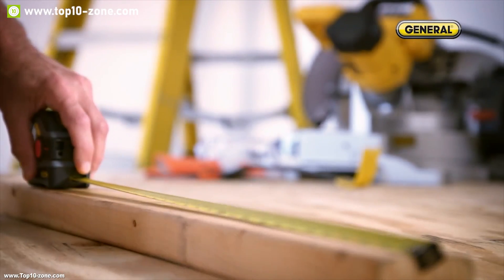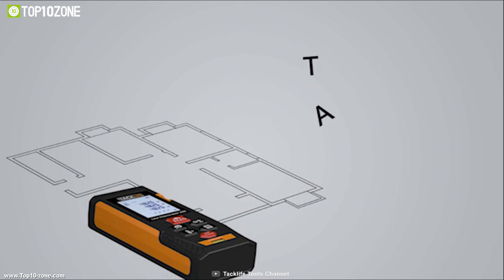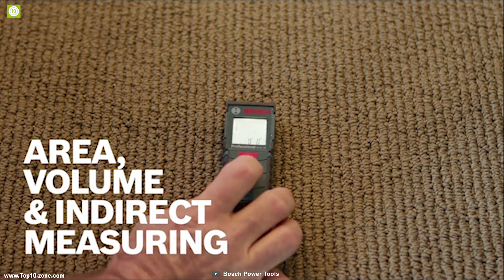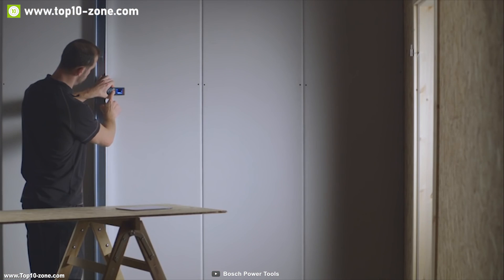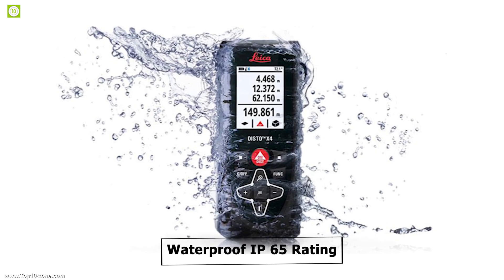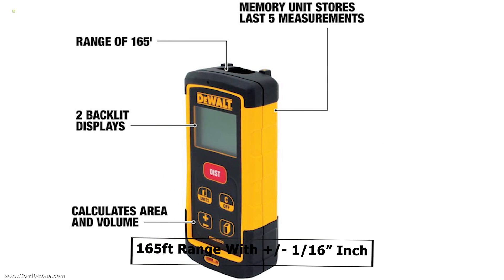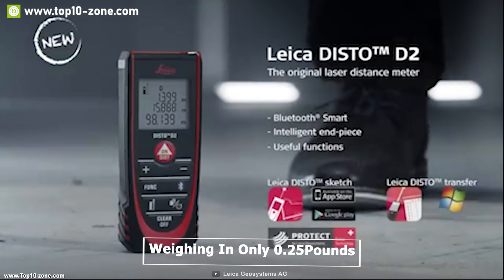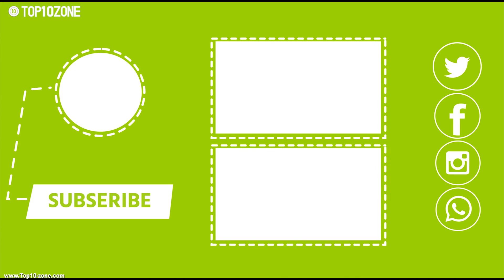Top 10 Best Digital Laser Distance Measuring Tools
We’ve been using conventional measuring tapes on our work station for a long time, by this time they have become old fashioned and can be time consuming. That’s why we should always use Laser measuring device on our work to get professional level measurement, These devices allow us to measure distance without moving an inch and makes our everyday measurement experience efficient and convenient.

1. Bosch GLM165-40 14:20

2. Leica DISTO™ D2 12:43

3. DEWALT DW03050 11:14

4. Bosch BLAZE™ Outdoor 400 Ft 09:40

5. Leica DISTO X4 08:16

6. Bosch GLM 50 C 06:44

7. Stanley TLM330 05:18

8. Bosch GLM 35 03:53

9. Tacklife HD60 02:30

10. URCERI Laser Measure 00:55